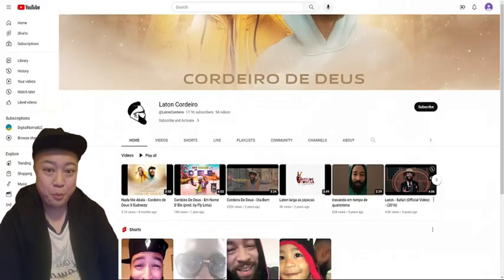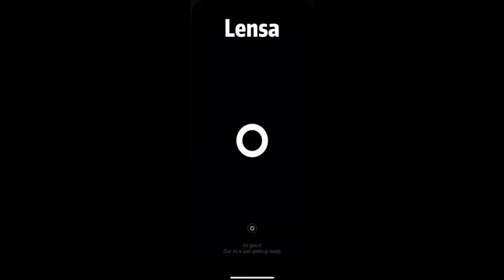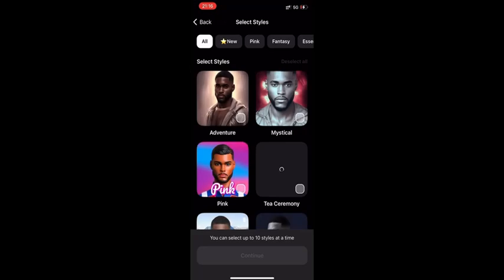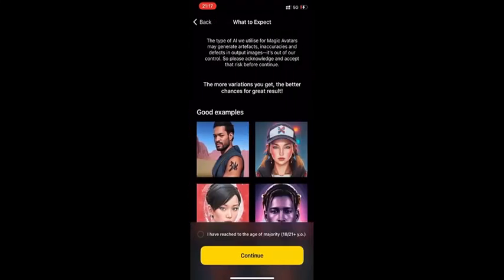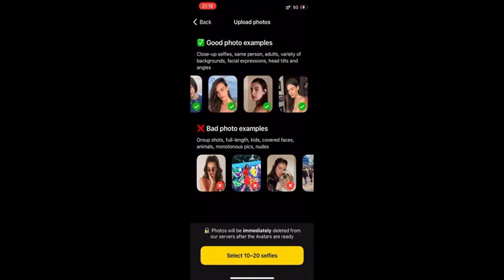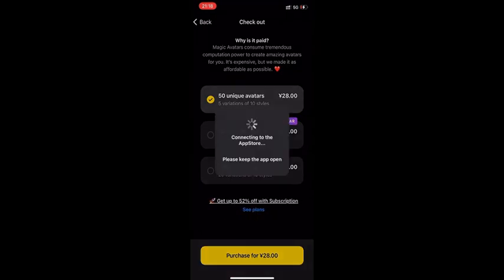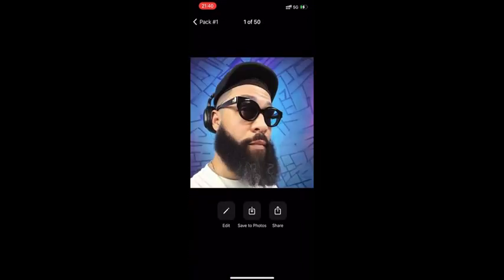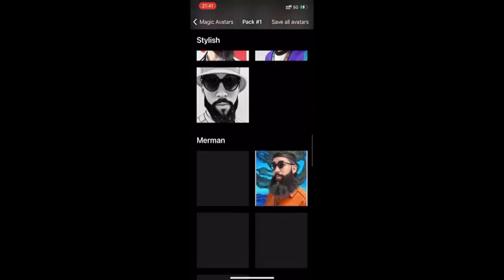best ai the create icon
In this episode, I'm going to teach you how to use a APP can easily make fantastic icons in just few minutes

 / unxdosxtres_official   twitter